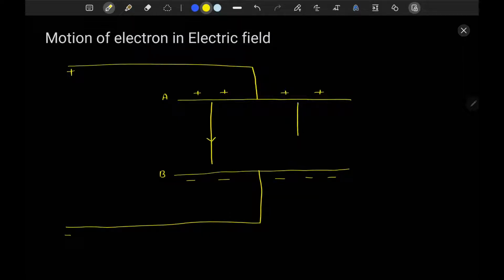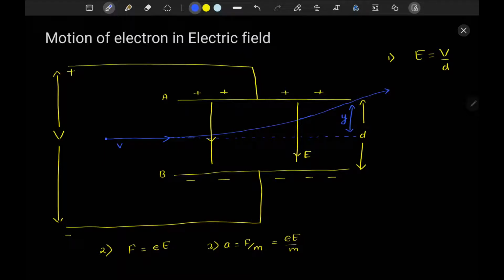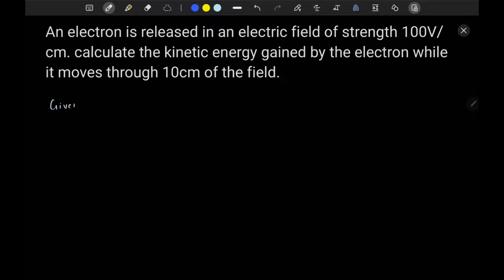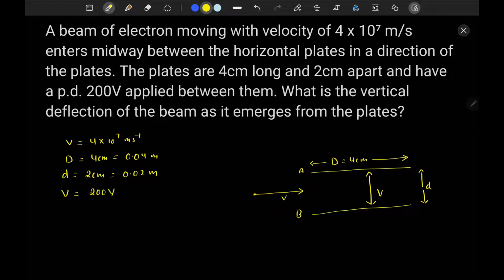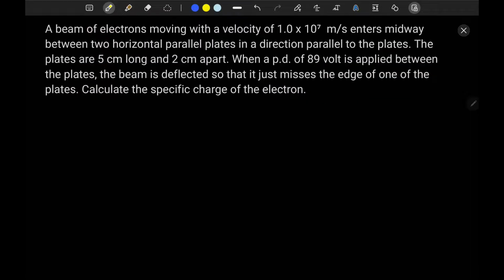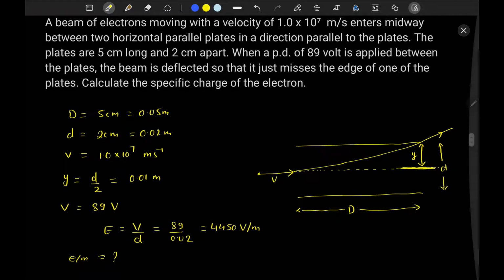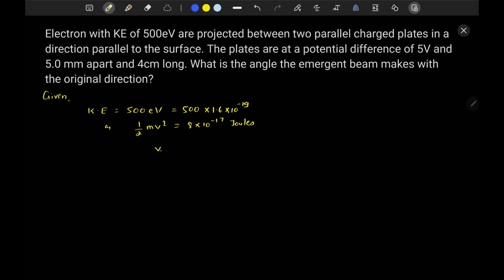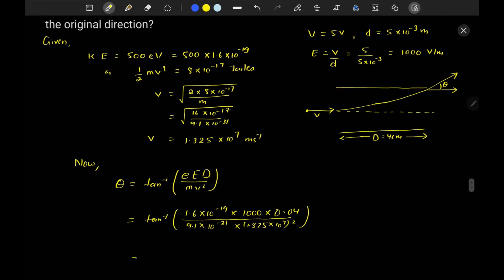Numerical Problems in Physics (NEB Grade 12) -Motion of Electron in Electric Field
Motion of Electron in Electric Field